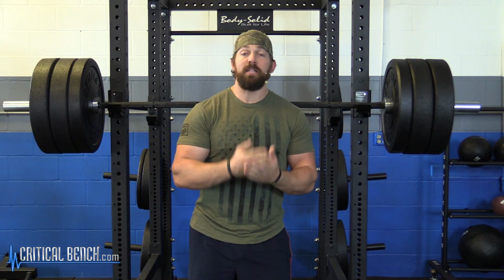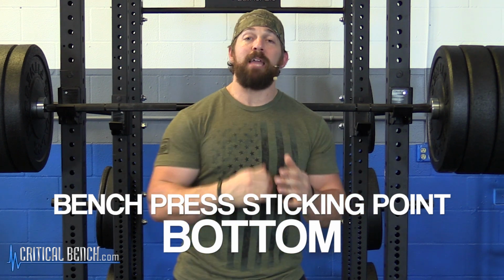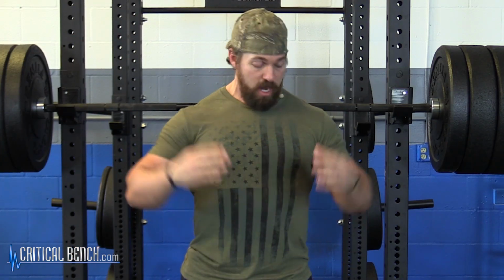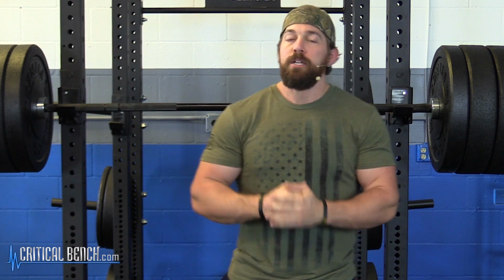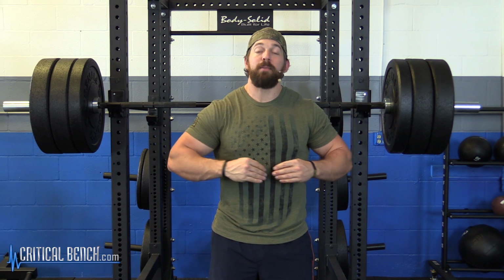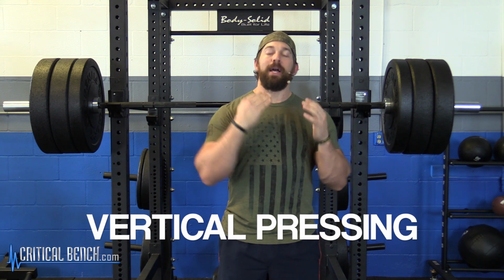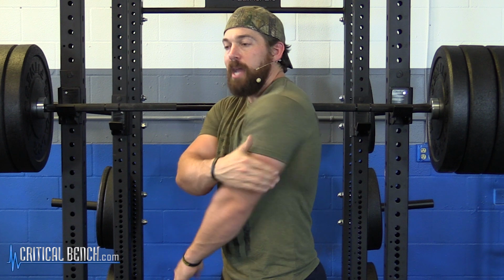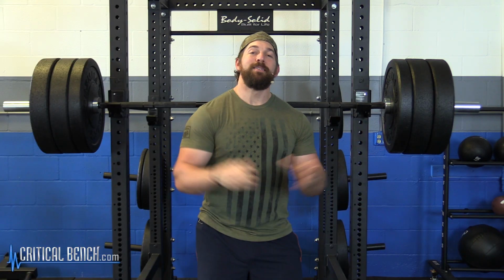BEST Bench Press Sticking Point Exercises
Moving that bar from bottom to top can be a struggle.  But the struggle can come in several different forms.  Here are the BEST bench press sticking point exercises to help make you more explosive on the bench at the bottom, middle and top of the bench press.  Become a bench press BEAST in the gym!